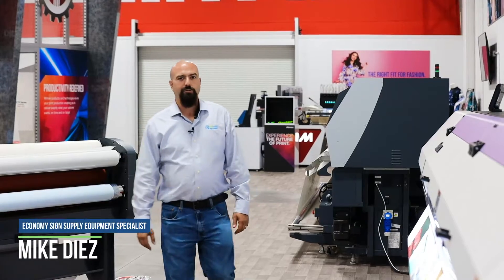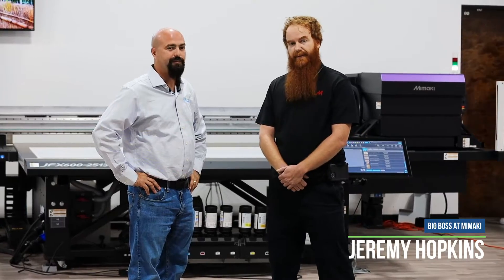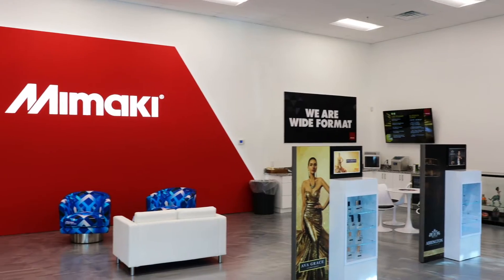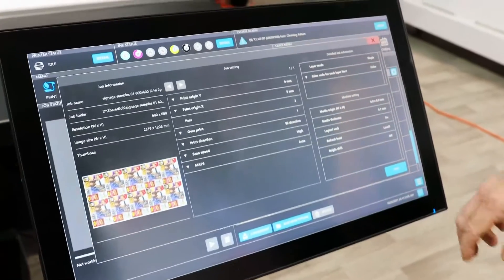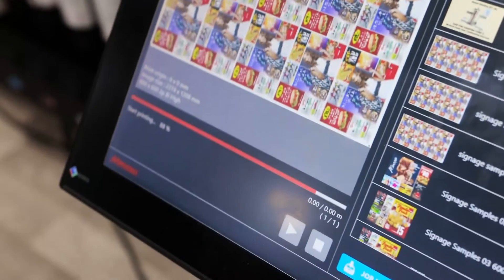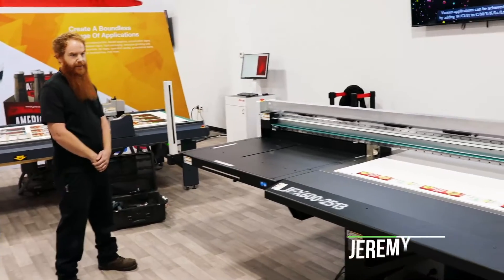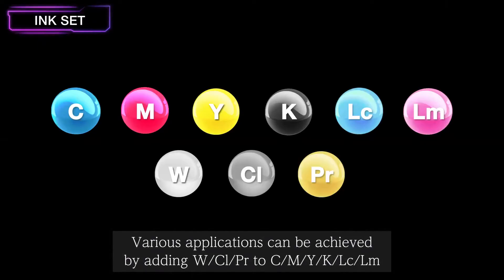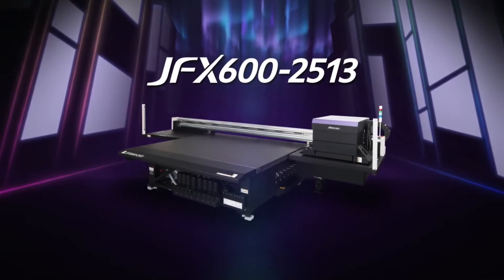MIMAKI JFX600-2513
The JFX600-2513 and JFX550-2513 are successor models of JFX500-2131, a large flatbed UV inkjet printer on sale from 2012.
Equipped with drastically increased number of print heads, the JFX600-2513 and JFX550-2513 enable highly efficient printing and can improve productivity by approximately 300% for the JFX600-2513 and 150% for the JFX550-2513 compared to the JFX500-2131. In addition, the number of colors that can be installed has been increased from 4 colors in the previous JFX500-2131 to 6 colors, and a wide variety of ink sets can be selected to lead printing with vivid colors and higher expressive power. It really creates to print more eye-catchy signage graphics at higher speeds than ever before.

The maximum printable size is 2,500 mm x 1,300 mm, with a thickness of up to 60 mm. It supports 4'×8’ boards (1,220 mm x 2,440 mm), which are often used for signboard production. Since direct printing on media is possible, they can print on a variety of media such as resin, glass, and metal, not to mention large sign boards, which makes them perfect printers for a wide range of applications such as large decorations, sign displays, and interior materials. Enable of direct printing on media up to 60mm thick, the printers are capable of 2.5D printing (Emboss print), which creates an uneven surface by printing with multiple layers of UV ink, offering high value-added printing applications.

Mimaki in-house developed UV inks used in JFX600-2513 and JFX550-2513 are environmentally harmonized product with extremely low VOC content that are friendly to humans and the environment. They have been certified as "GREENGUARD Gold" because they meet the world's most stringent standards for volatile organic compound (VOC) emission measurement tests specified by UL, a U.S. third-party safety science organization, which guarantees their safety to the environment.

Mimaki Engineering is developing "Connected Digital Printing," a system that connects inkjet printers to peripheral devices such as robots, conveyor belts, inspection equipment, various sensors, and pre and post processing systems through intercommunication to enable integration into production lines, unattended on-demand production, and mass customization.

The new models JFX600-2513 and JFX550-2513 support our original "MDL command" that allows users to control the printers from their production system or peripheral devices. By utilizing MDL commands, it is possible to acquire information such as the amount of ink remaining in the printer and error information, as well as possible to control the table position and height where the print media is set, and printer operations such as the start of printing to deliver the unmanned, labor-saving, and automated printing of workpiece transfer.
It contributes to the realization of digital transformation (DX) including pre and post processes of print and provides digital on-demand printing solutions for a new added value.

The JFX600-2513 and JFX550-2513 are scheduled to start sales in the summer of 2021 and will be targeted at sign graphics applications including large indoor and outdoor signs and advertisements.

With "Newness and Difference" as our management vision, Mimaki Engineering will continue to pursue new technological innovations constantly and to realize the "beauty and speed" that our customers demand.